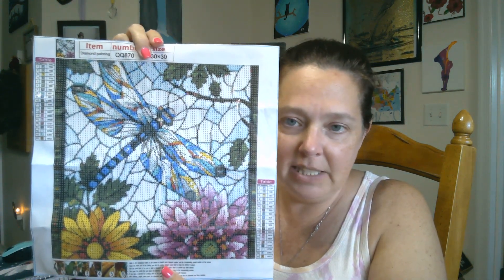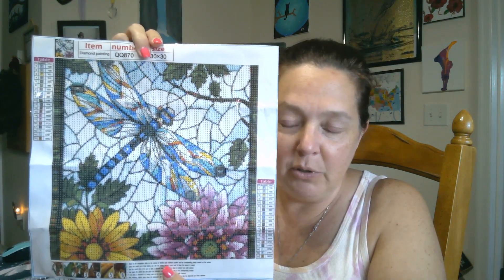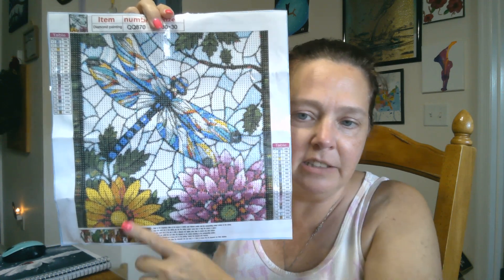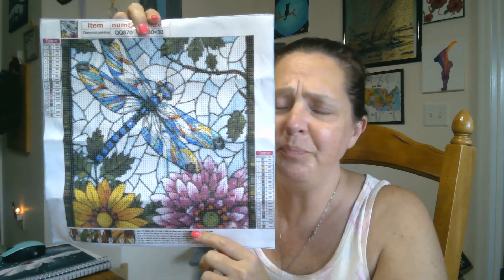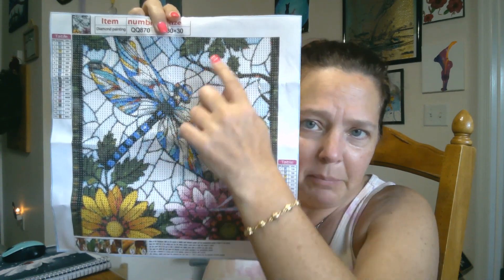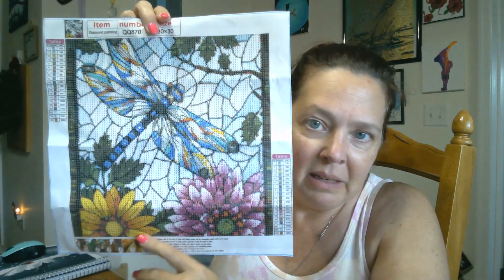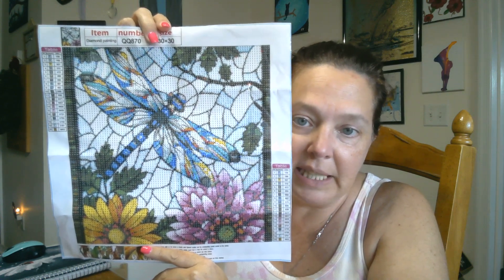New unboxing from Diamond art gift